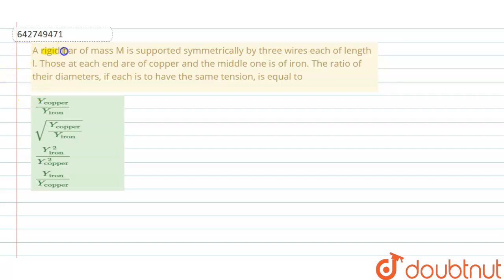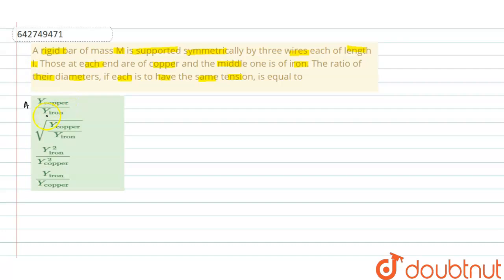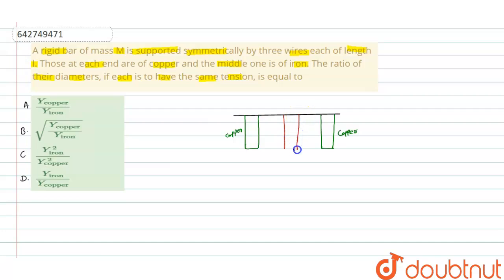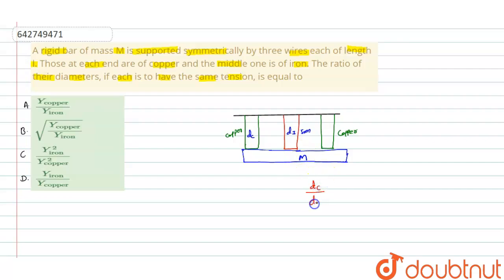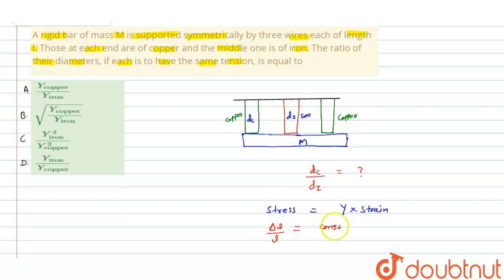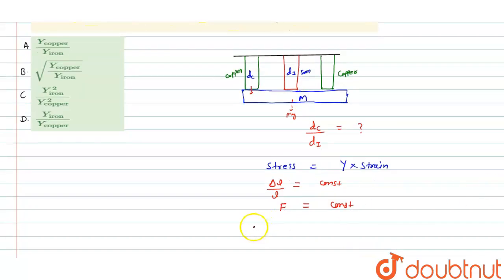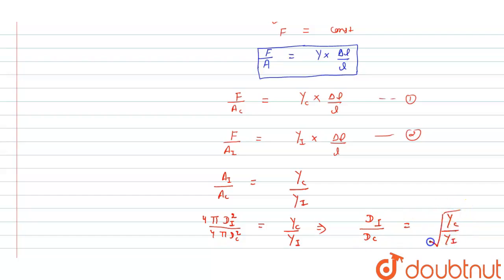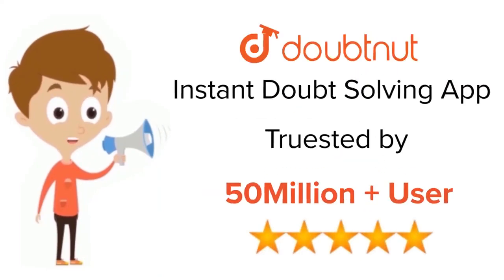A rigid bar of mass M is supported symmetrically by three wires each of length l. Those at each ...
A rigid bar of mass M is supported symmetrically by three wires each of length l. Those at each end are of copper and the middle one is of iron. The ratio of their diameters, if each is to have the same tension, is equal to
Class: 11
Subject: PHYSICS
Chapter: MECHANICAL PROPERTIES OF SOLIDS
Board:NEET

👉 Have Any Query? Ask Us.